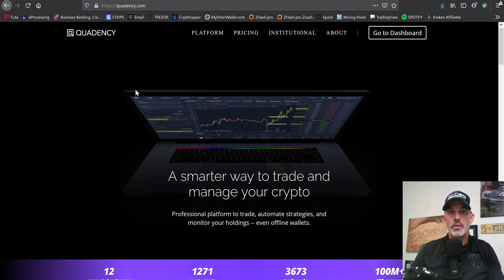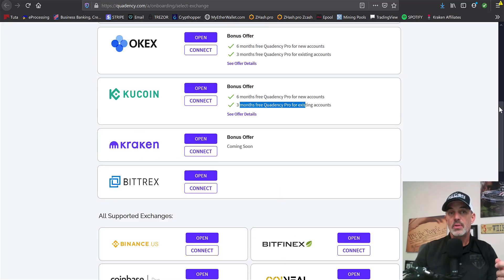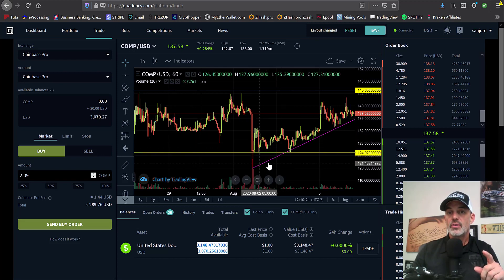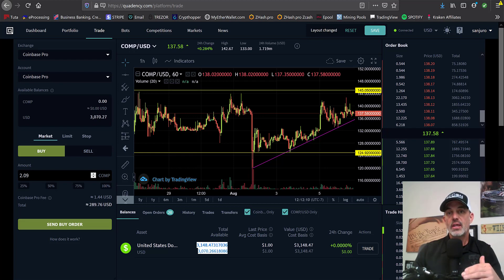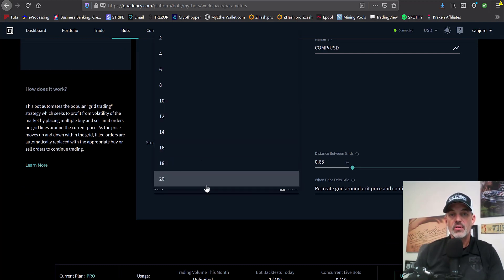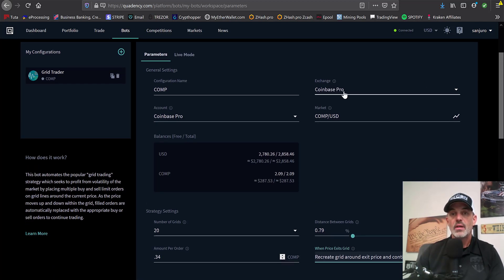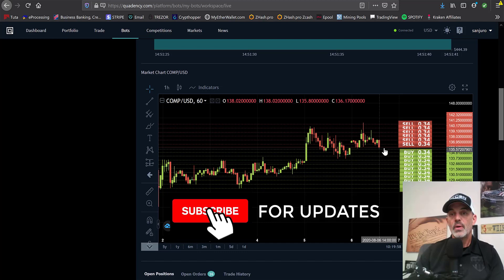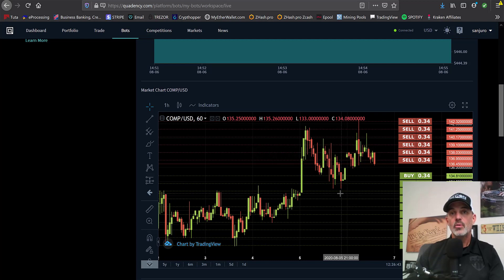How To Setup Quadency Grid Crypto Trading Bot On Coinbase Pro Buy Low Sell High Passive Income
How To Setup A Quadency Grid Crypto Trading Bot On Coinbase Pro Exchange - Buy Low & Sell High For Passive Income Profit